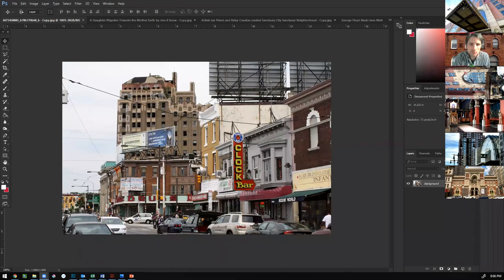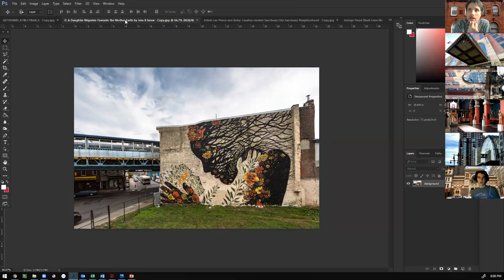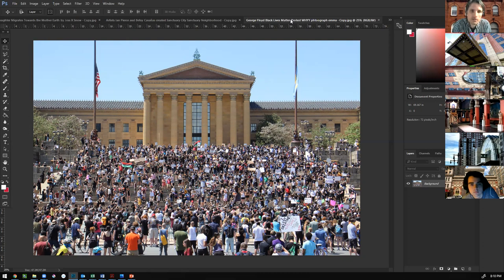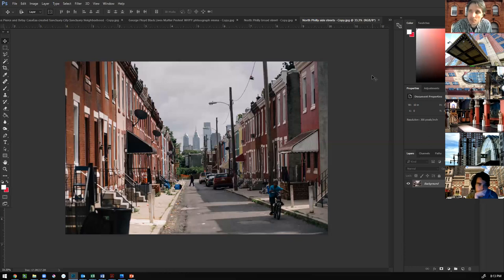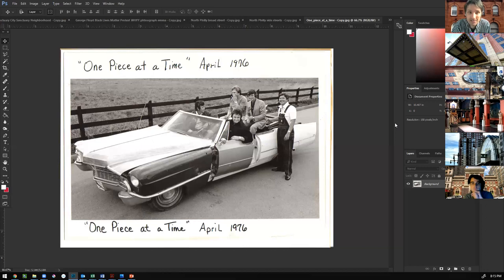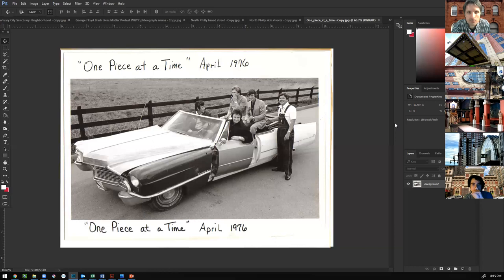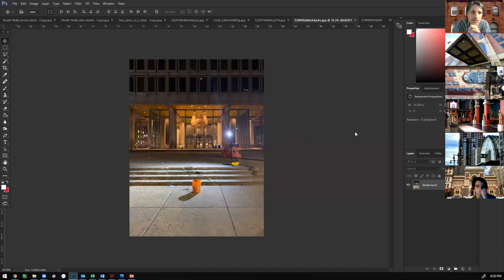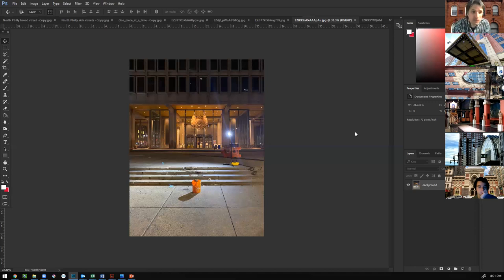Introduction to Visualization 2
The communication, power, limits, and responsibility of visualization telling the story of space and place with and beyond the frame of the camera.

Recorded for informational/educational purposes only for students at College of Architecture and the Built Environment at Thomas Jefferson University by Asst. Prof Andrew Hart